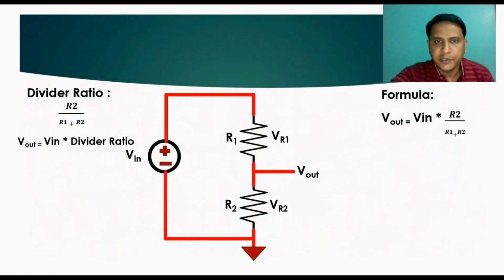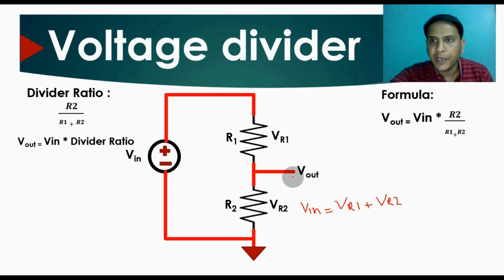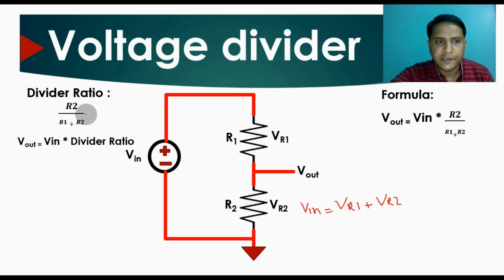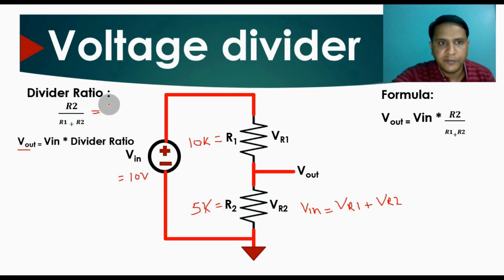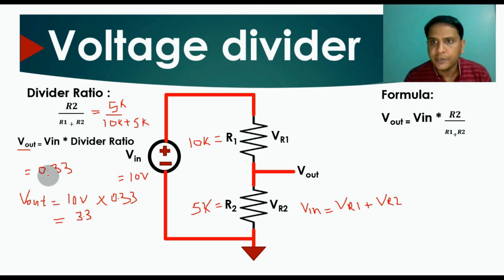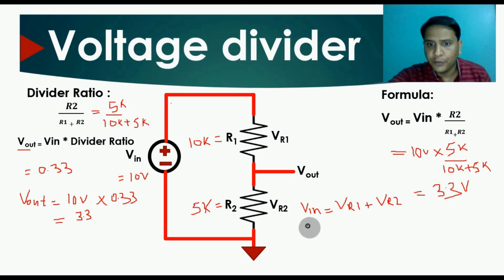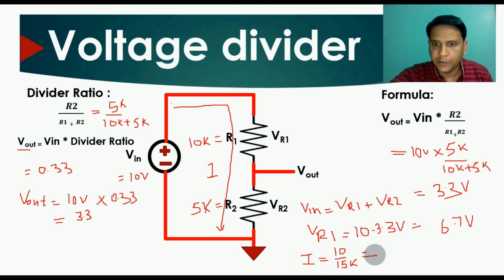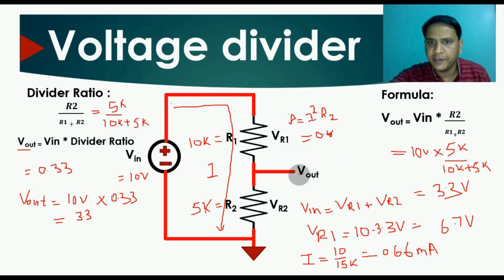Voltage Divider - YouTube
In This Video:
Resistive Voltage Divider Using Divider Ratio Method Explained.